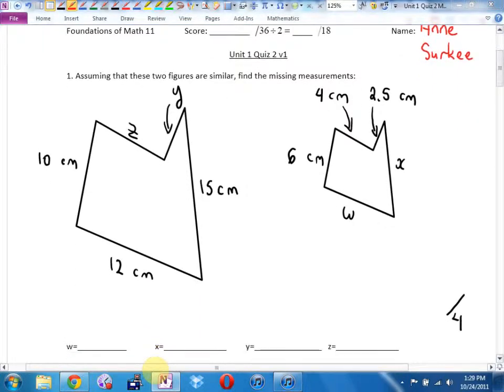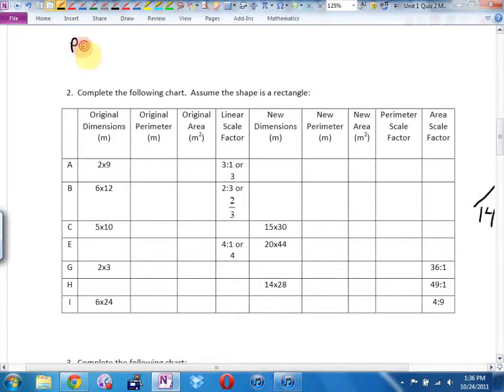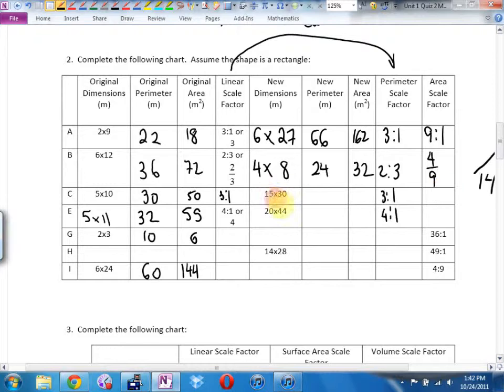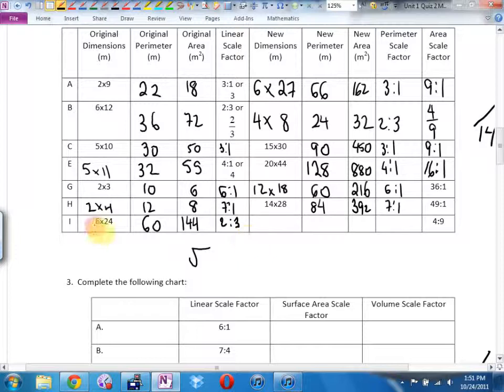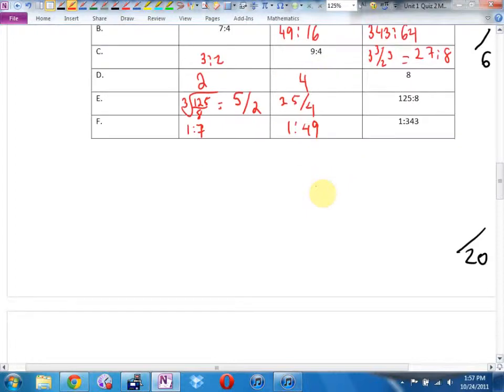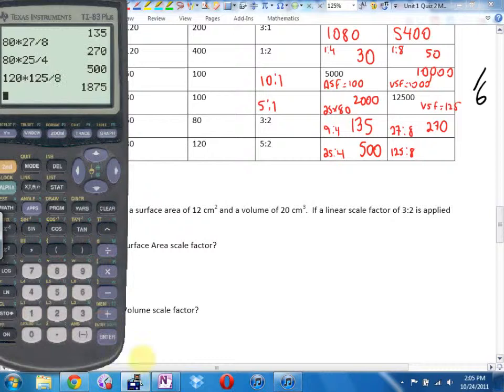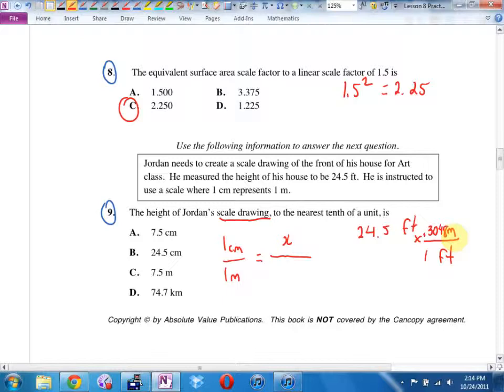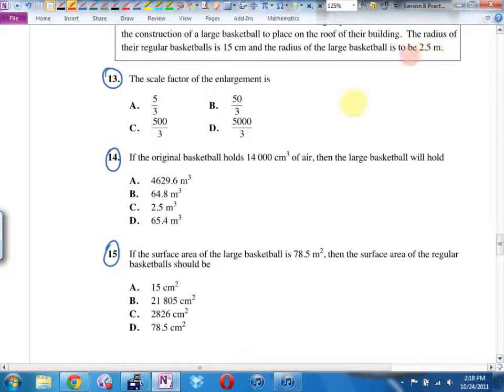Math 11 U1 Answers to Quiz 1